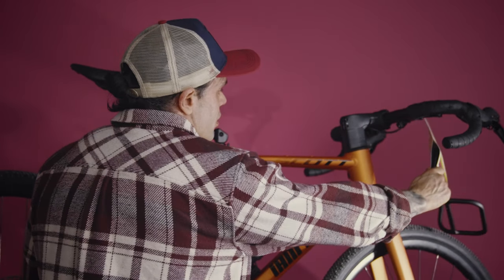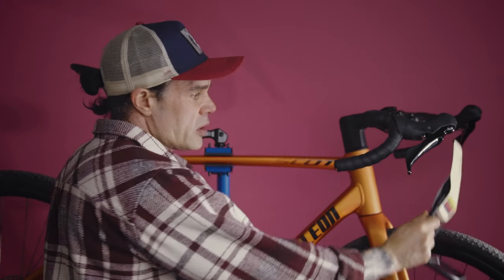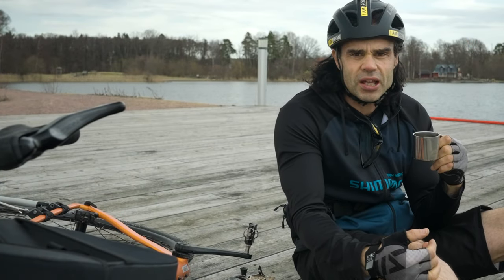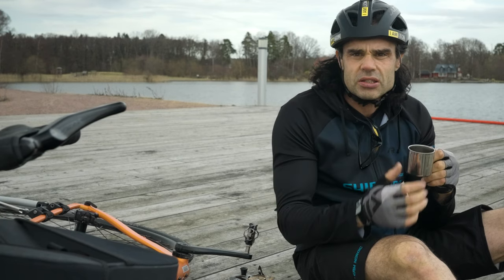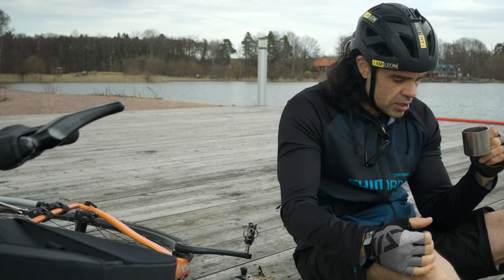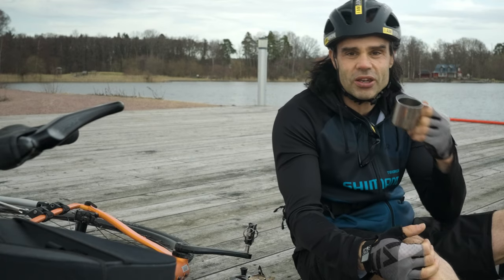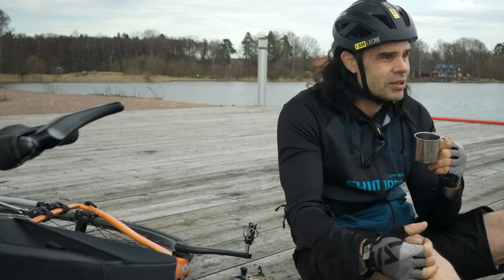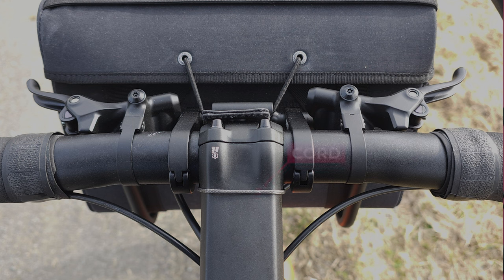Honest Review Of Fjällräven Bar Bag and Rack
Hold onto your handlebars! We're spilling the tea (or should we say coffee?) on the Fjällräven Bar Bag and Bike Rack combo! Strap in for an honest review that's as refreshing as a downhill breeze. Spoiler alert: no BS, just bike stuff.